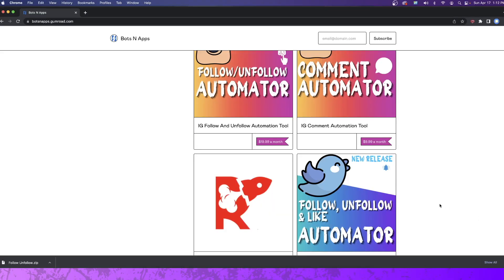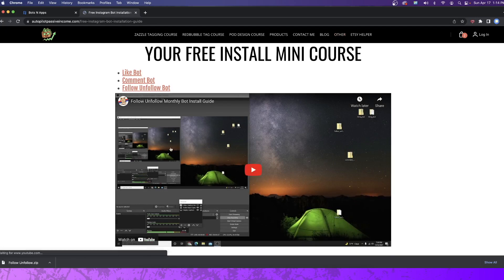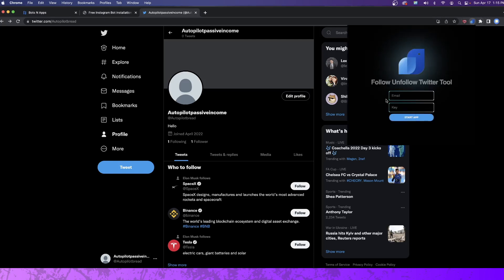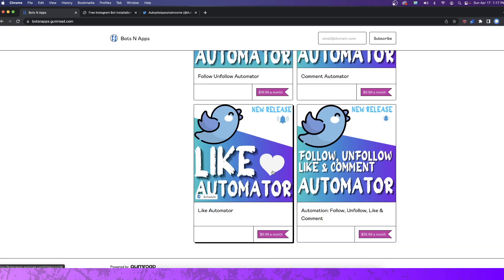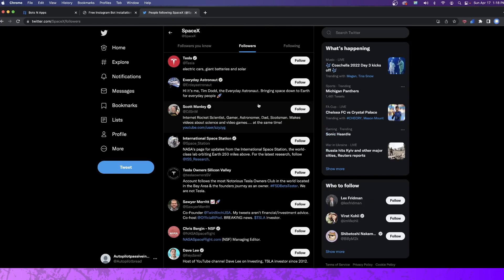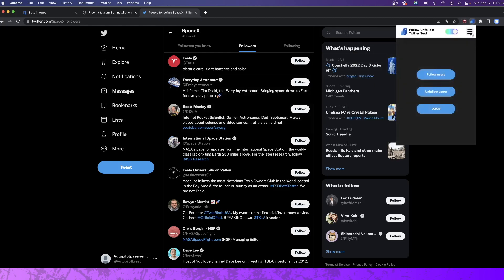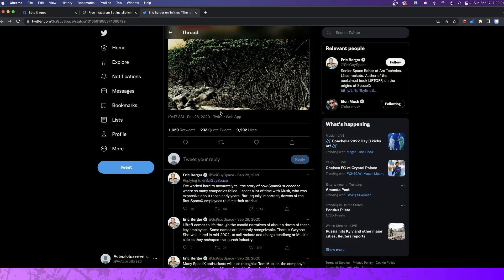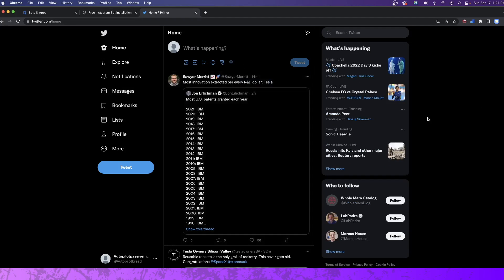Using The New Twitter Bot 2022!